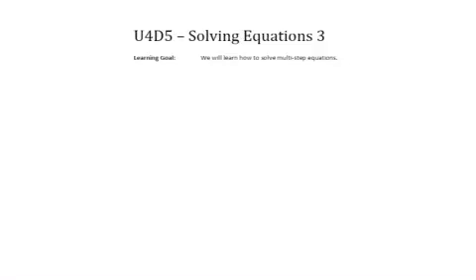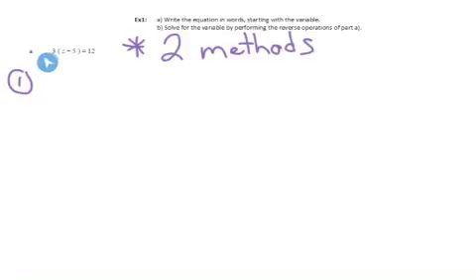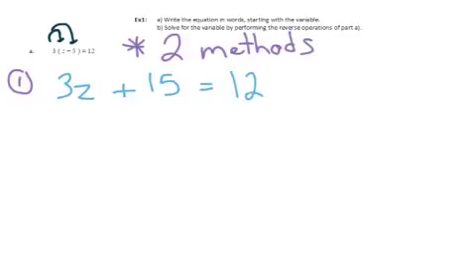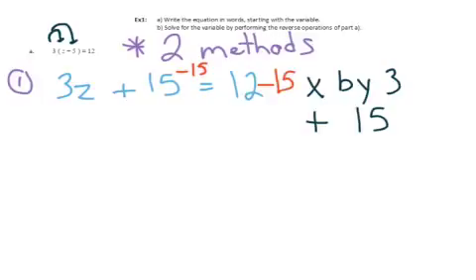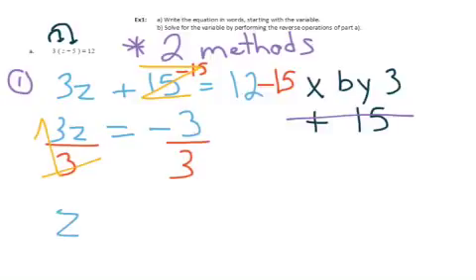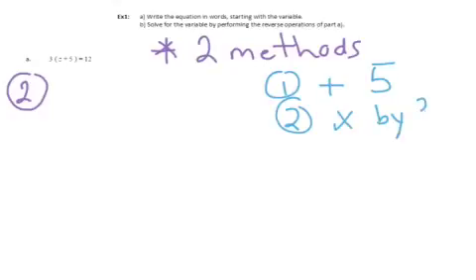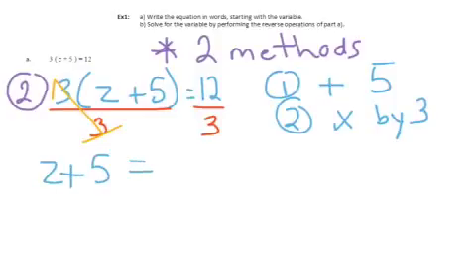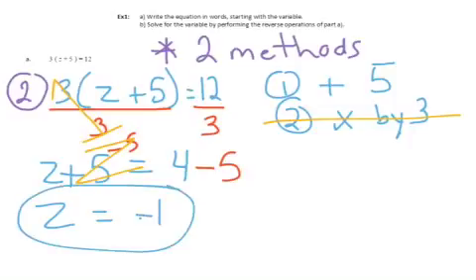U4D5 Ex 1a